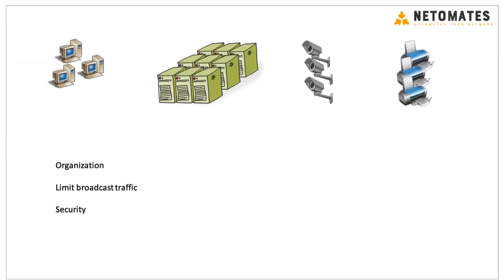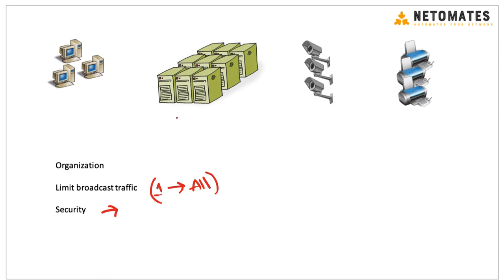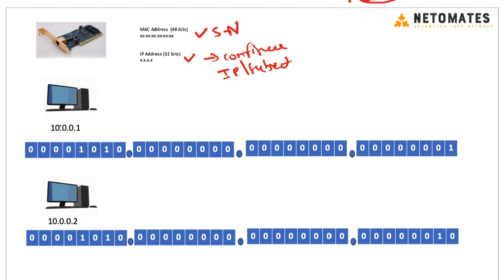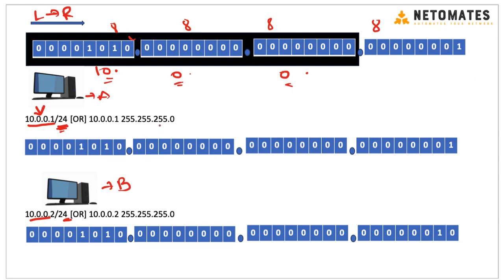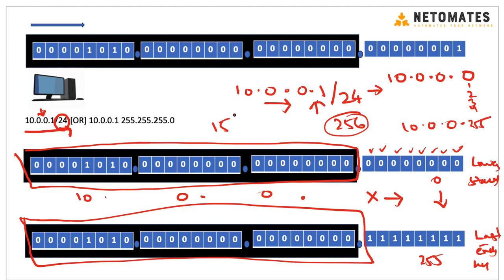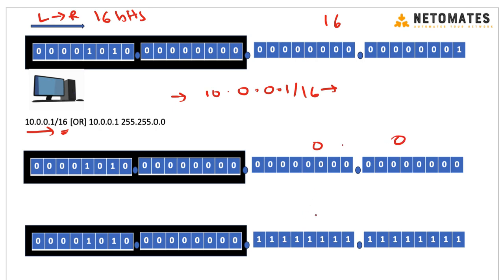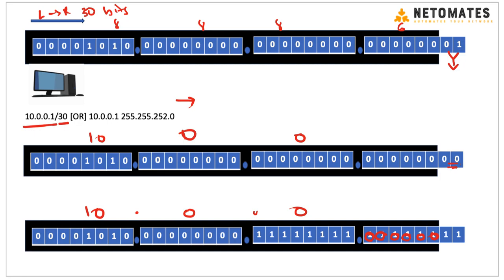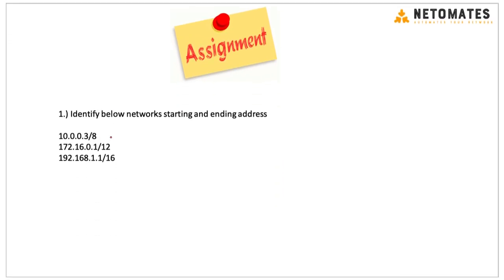Class 4 - Subnet mask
IPv4 subnetting